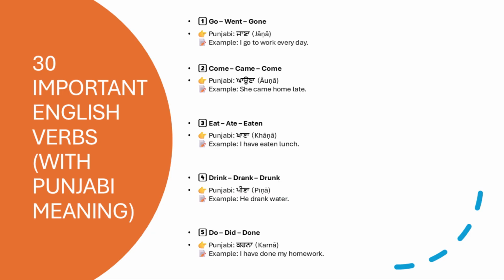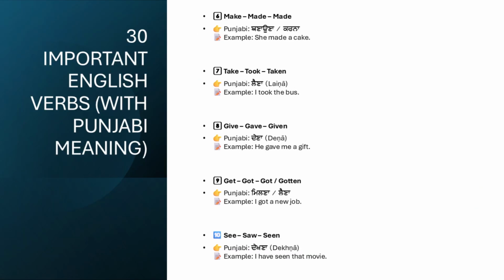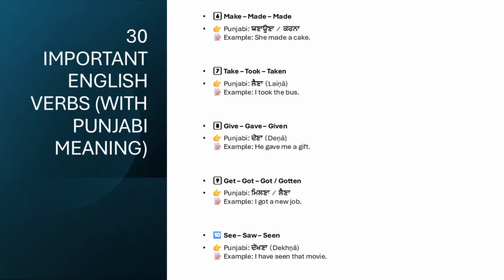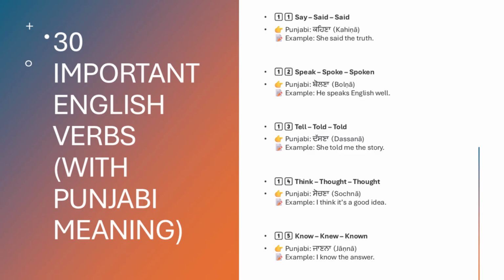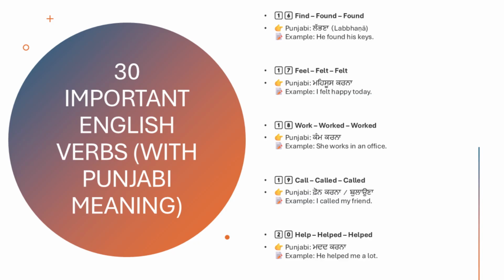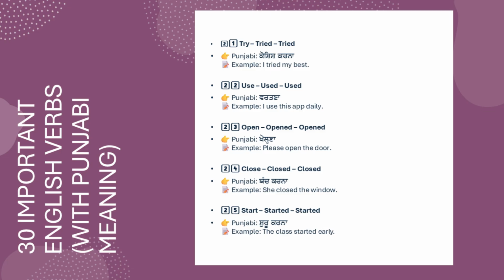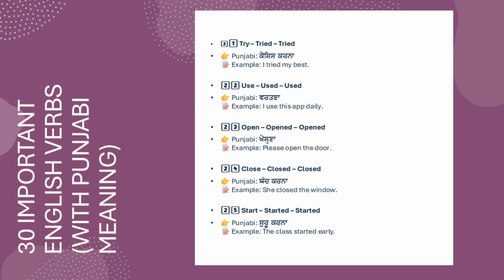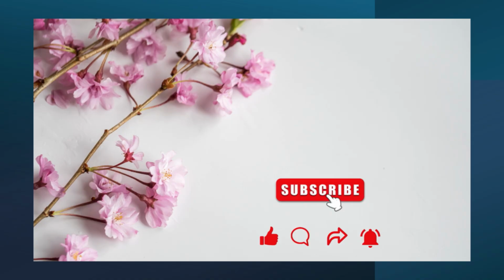30 Most Useful English Verbs | V1 V2 V3 with Examples